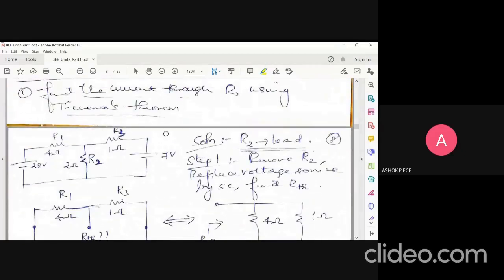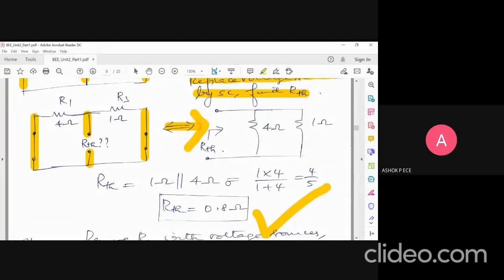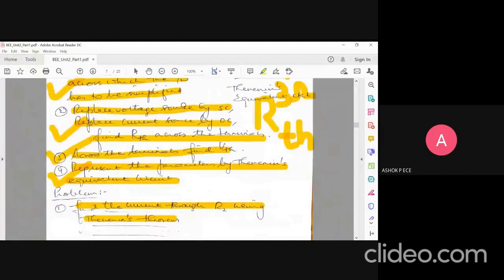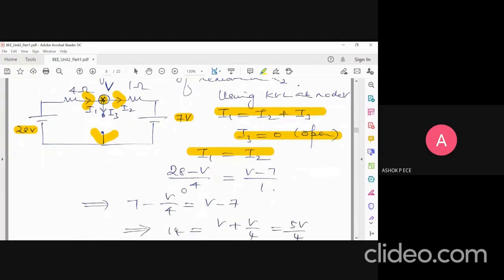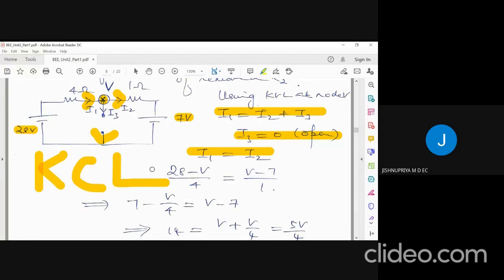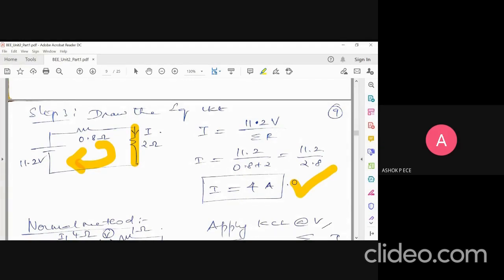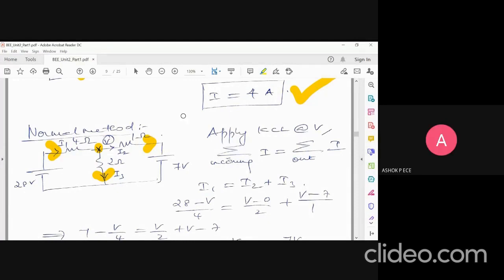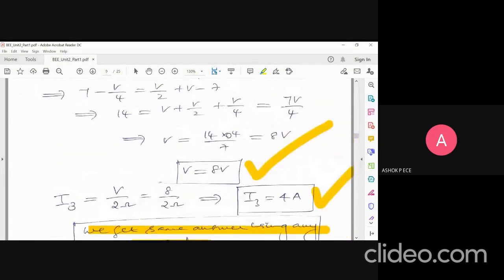BEE | Lecture-34 | PROBLEM SOLVING USING THEVENIN'S THEOREM PART-1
This video clearly explains the problem solving using thevenin's theorem.